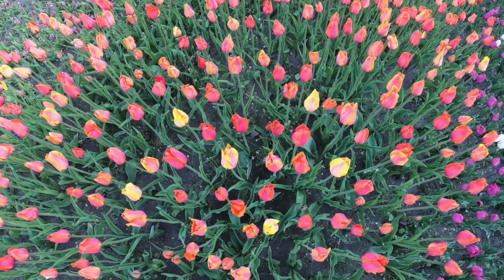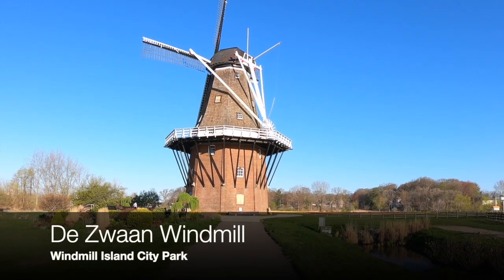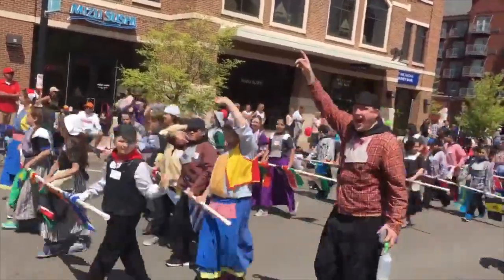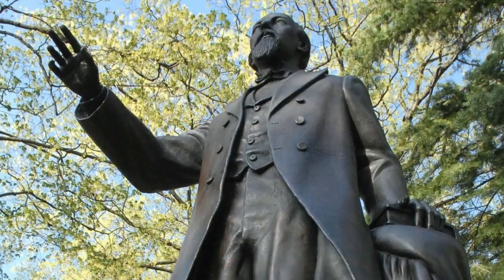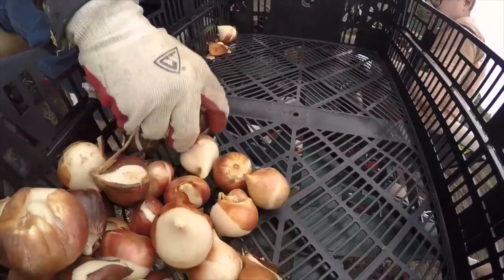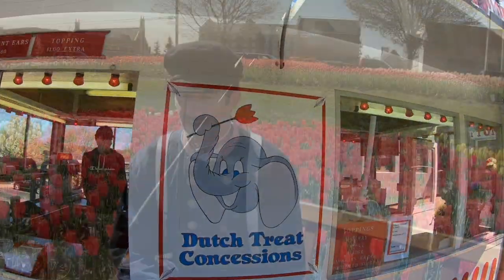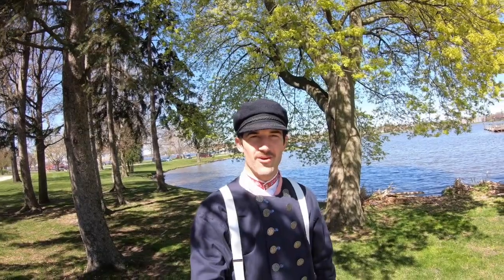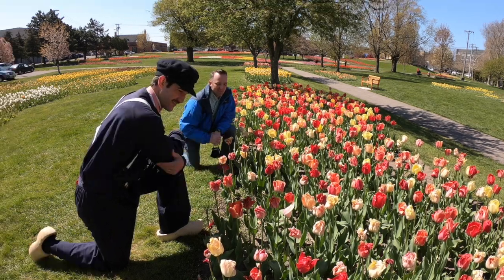Virtual Tulip Time 2020- Holland, MI Adventure's with Mr. VanAmbrose!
Since Tulip Time had to be cancelled due to Covid-19, I made a point to try and make it to all of the "hotspots" around Holland. I learned SO much about Dutch culture and the annual event hosted in Holland, Michigan. We get a personal tour from the Mayor of Holland, and get to talk to one of the brains behind the beautiful tulip displays, Parks and Rec Director, Andy Kenyon. This episode was an absolute BLAST to film and edit. Thank you to everyone who helped make it possible- Make sure you stick around for the blooper reel as well! @CityofHolland